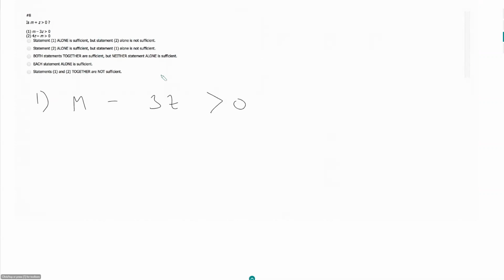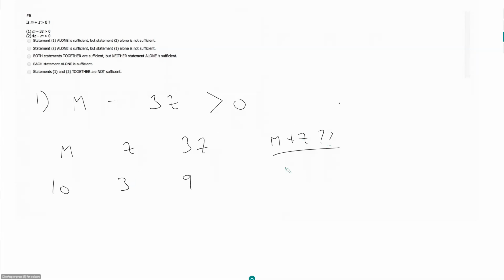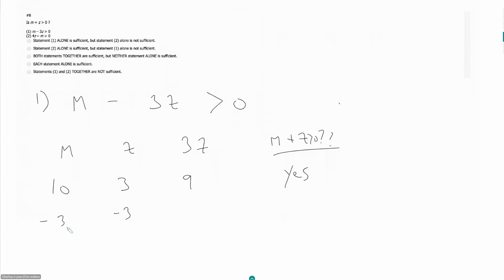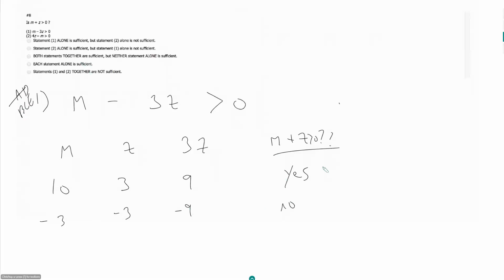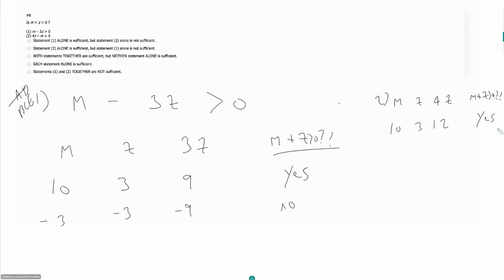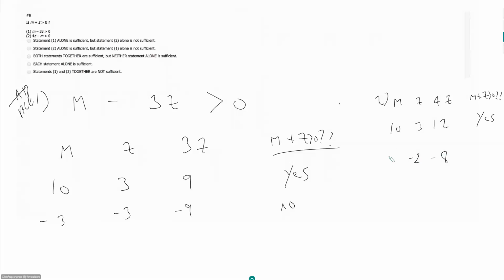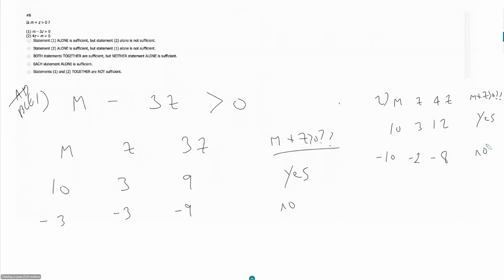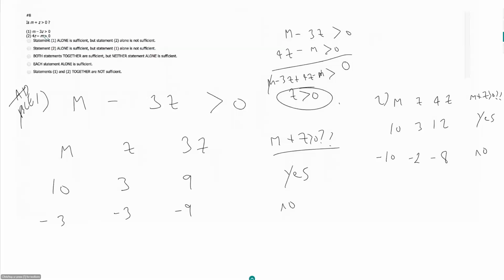GMAT 0510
For GMAT + GRE Prep Is m + z greater than 0 ?

(1) m - 3z is greater than 0
(2) 4z - m is greater than 0